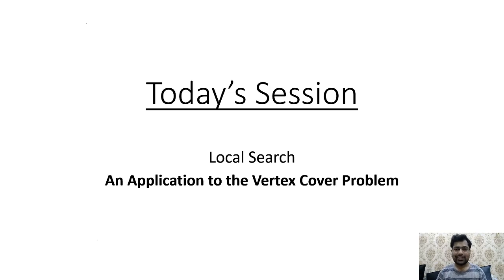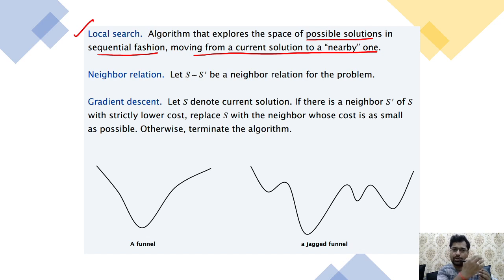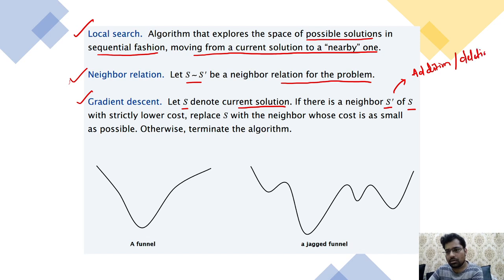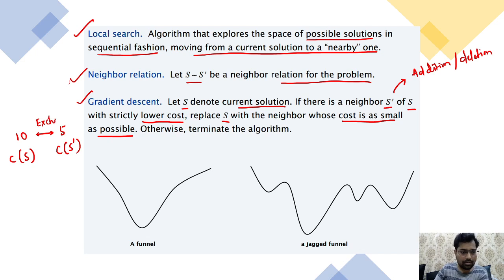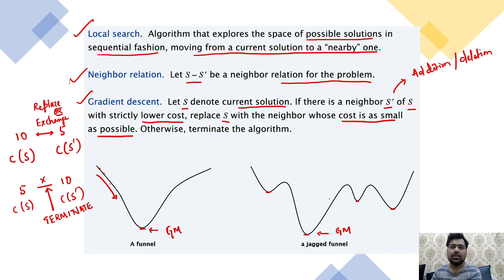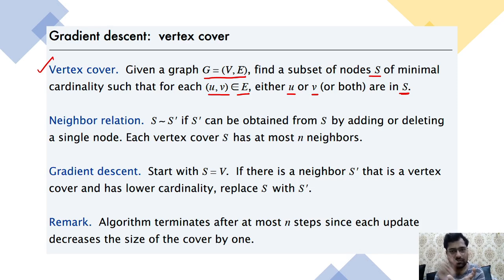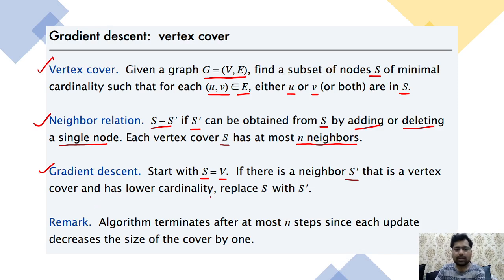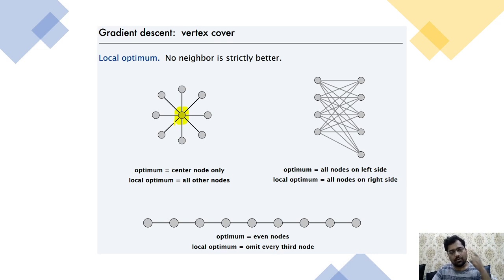Algorithm Design | Local Search | Vertex Cover Problem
Title: "Solving the Vertex Cover Problem with Local Search: Efficient Optimization Techniques!"

Description:
🚀 Dive into the world of Local Search Algorithms with our comprehensive tutorial on solving the Vertex Cover Problem! Whether you're a coding enthusiast, a student exploring optimization algorithms, or a developer tackling complex graph problems, this video is your ultimate guide to mastering the Vertex Cover Problem using local search techniques.

🔍 In this tutorial, we'll explore the Vertex Cover Problem, highlighting its significance, challenges, and efficient solutions using Local Search. From understanding the problem statement to practical implementation, we've got you covered with clear explanations and hands-on examples.

🧠 Key Topics Covered:
1️⃣ Introduction to the Vertex Cover Problem
2️⃣ Importance and Applications of Vertex Cover
3️⃣ Basics of Local Search Algorithms
4️⃣ Applying Local Search to the Vertex Cover Problem
5️⃣ Performance Analysis and Optimization Tips
6️⃣ Real-world Applications and Use Cases
7️⃣ Challenges and Best Practices in Local Search

💻 Whether you're preparing for coding interviews or looking to enhance your algorithmic problem-solving skills, this tutorial provides the insights you need to tackle the Vertex Cover Problem with confidence. Watch till the end to unlock the secrets of efficient and near-optimal vertex cover solutions using Local Search!

📚 Resources:
1️⃣ Algorithm Design by Jon Kleinberg, Éva Tardos
2️⃣ Introduction to Algorithms by Thomas H. Cormen, Charles E. Leiserson, Ronald Rivest, Clifford Stein

Let's optimize together and master the Vertex Cover Problem using Local Search Algorithms! 📐🔍